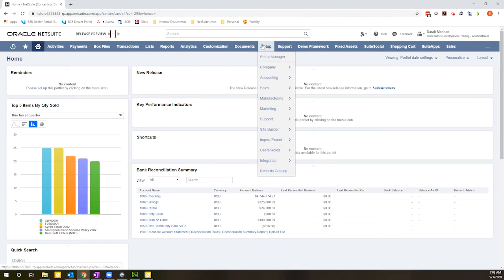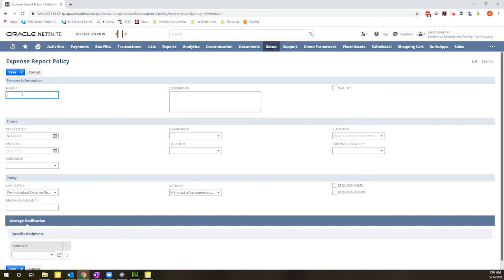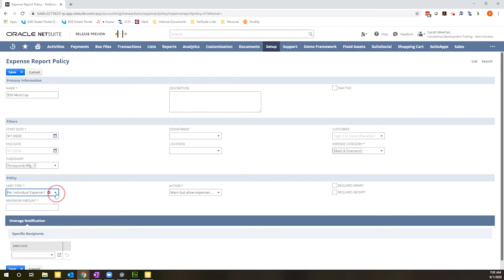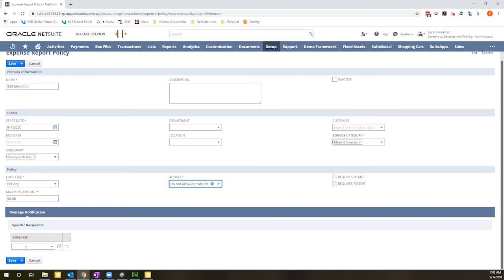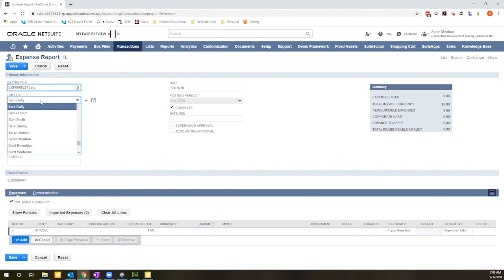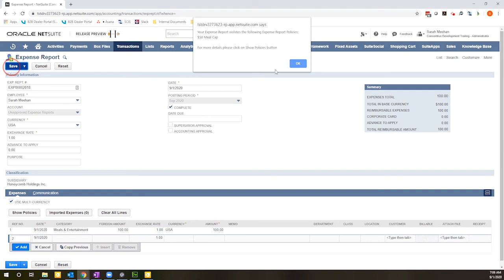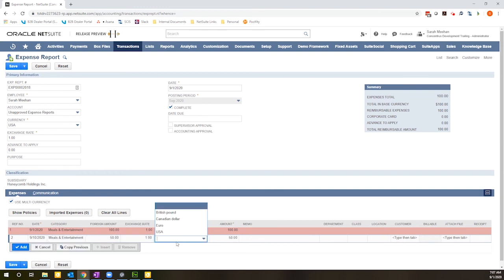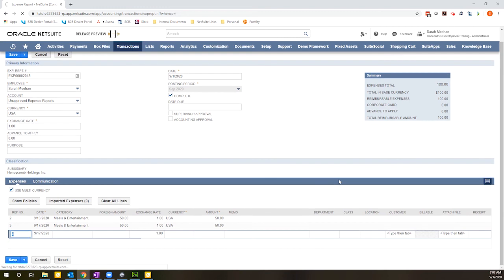NetSuite How To: Short & 'Suite: Expense Report Policies